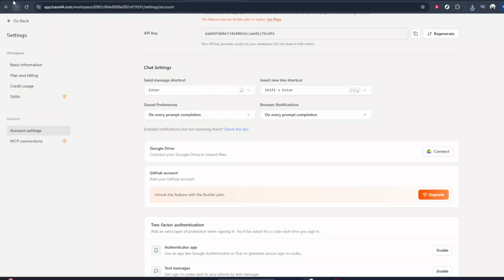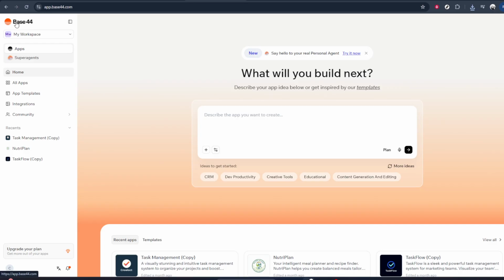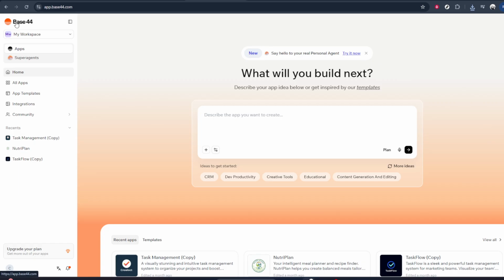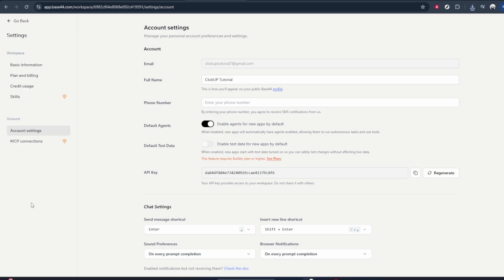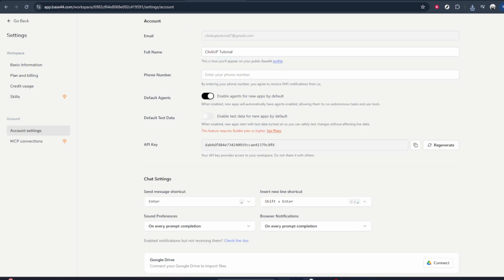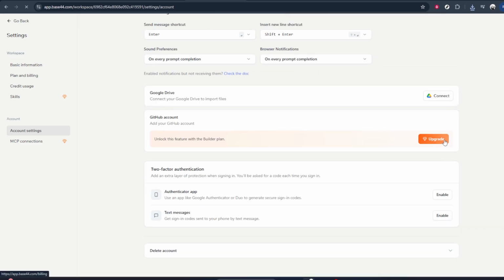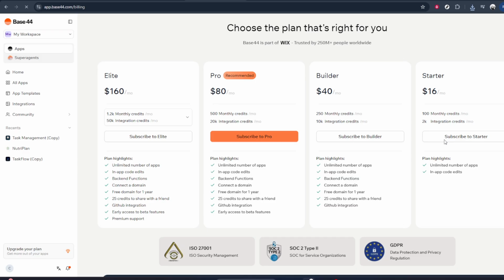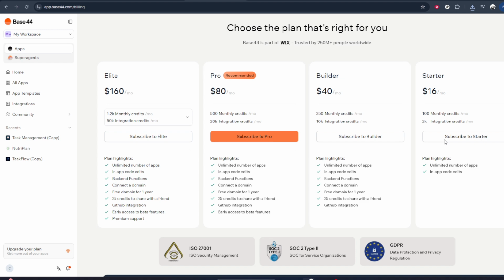How to Connect Base44 to GitHub | Step-by-Step Guide 2026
In today’s video, I show you how to connect Base44 to GitHub so you can manage your projects efficiently and keep your code versioned. This step-by-step guide makes integrating your app with GitHub simple, even for beginners.